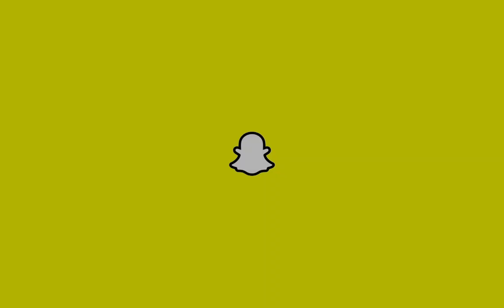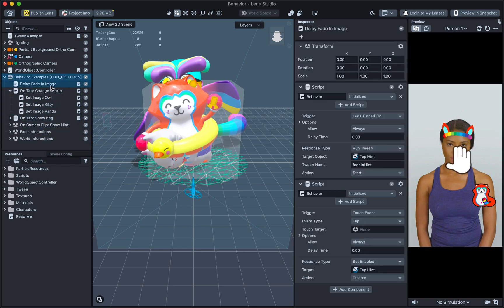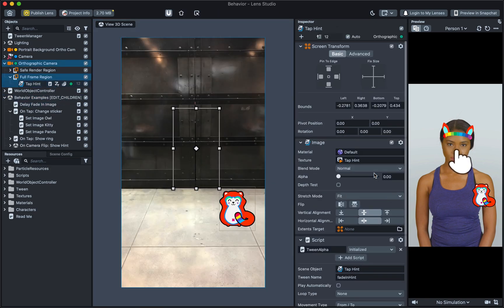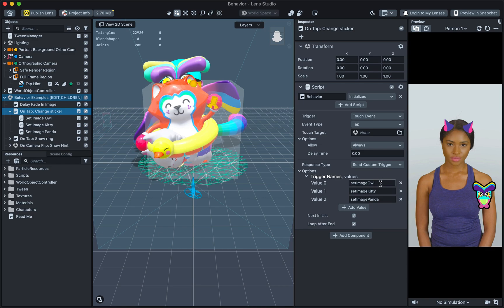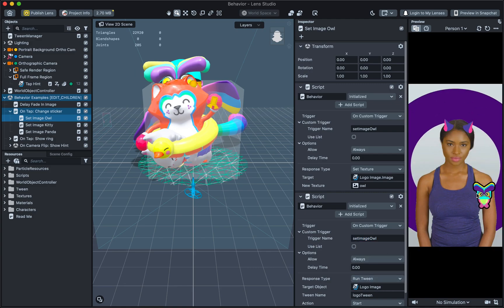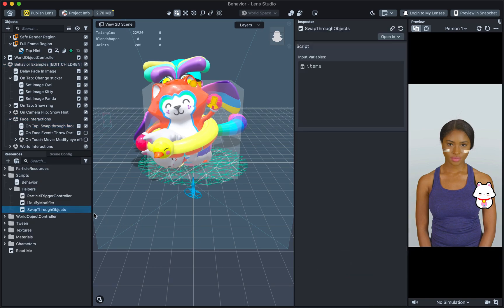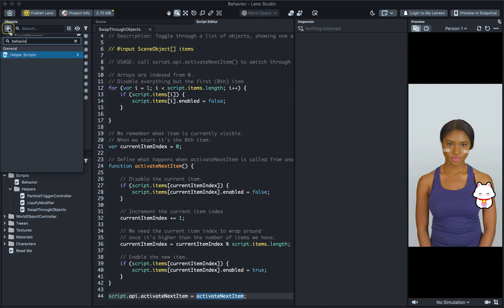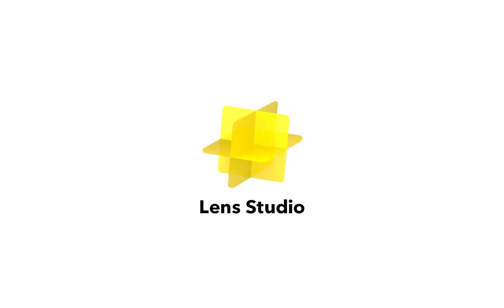How to Use Behavior Template in Lens Studio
The Behavior Template demonstrates how you can use the Behavior Helper Script to set up different effects and interactions through a dropdown menu. You can choose different triggers like face or touch interactions, and respond to them with effects like enabling objects, playing tweens, and more!